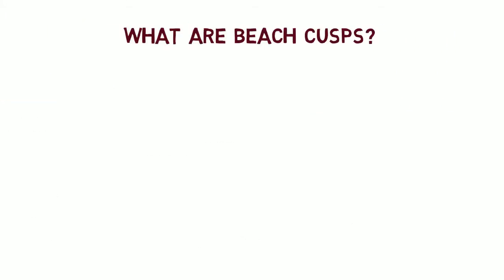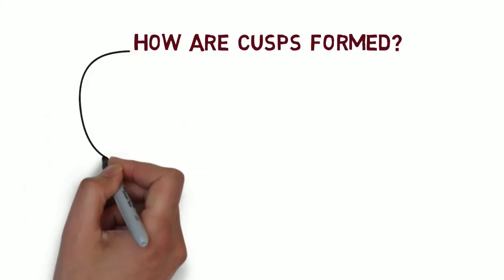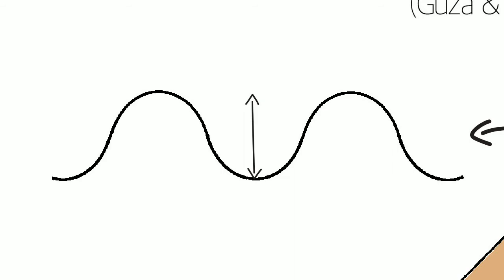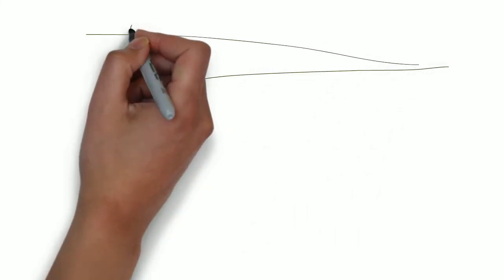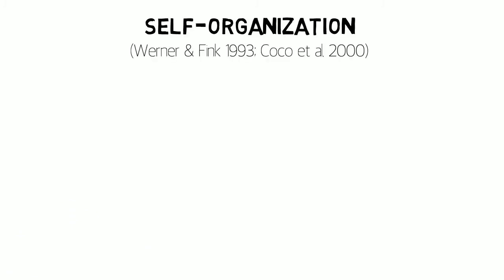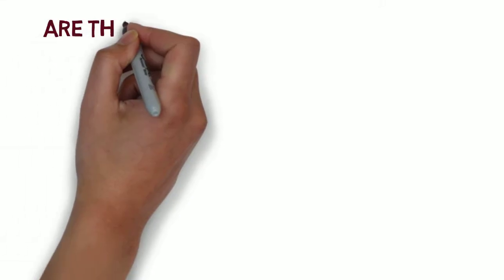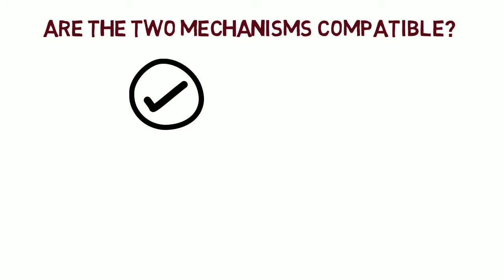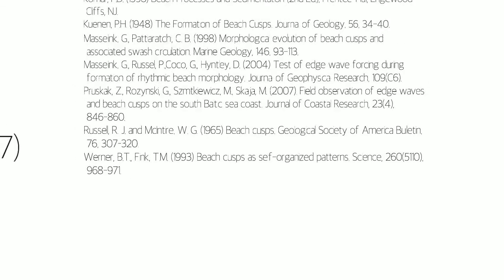Formation of beach cusps